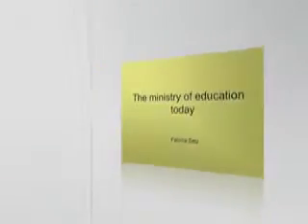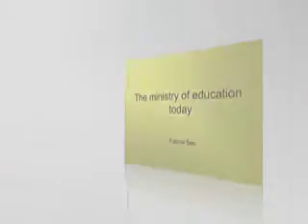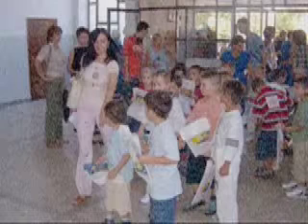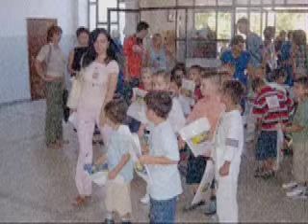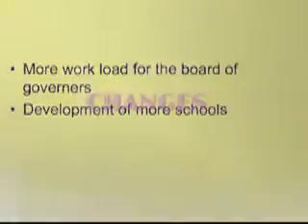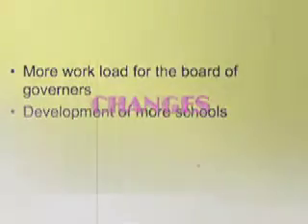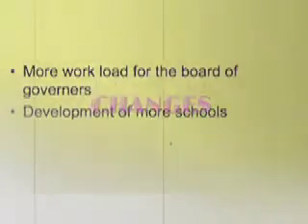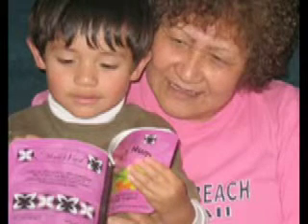New Zealand Education reforms imovie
Reforms of New Zealand education systems in the 1980s